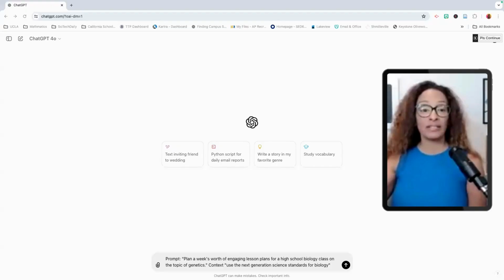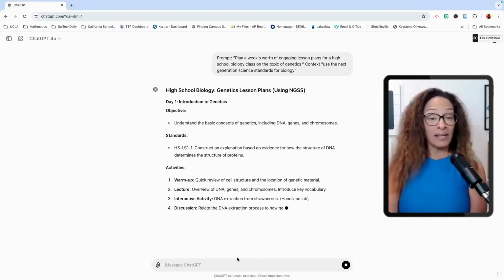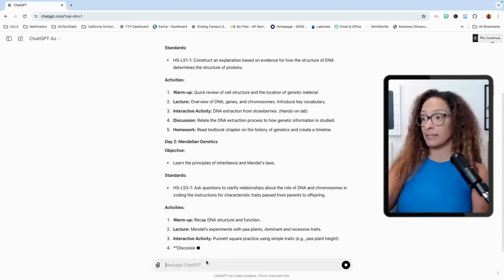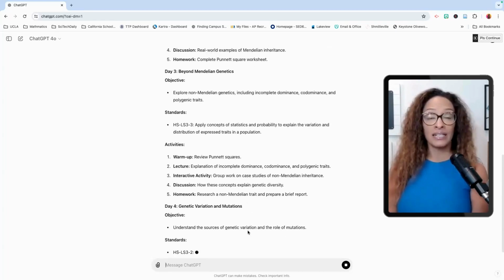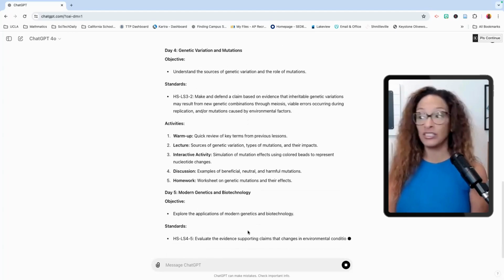Prompt examples for teachers: need a quick idea! Prompt with Context - creating a performance task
Fast tip.

Here is the prompt.  Just change the subject and/or grade level

Prompt: "Design a performance task for high school biology students similar to the Smarter Balanced Assessment Consortium (SBAC) or CAASPP, focusing on genetics"
Context: Show how teachers can use ChatGPT to create rigorous and standards-aligned performance tasks that assess students' critical thinking and application skills.